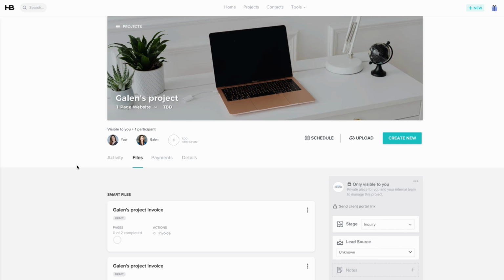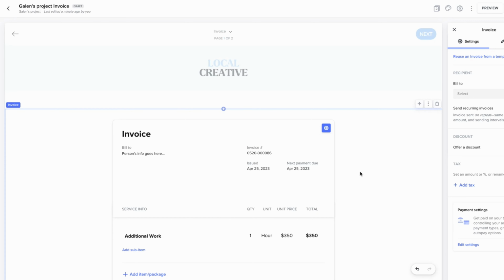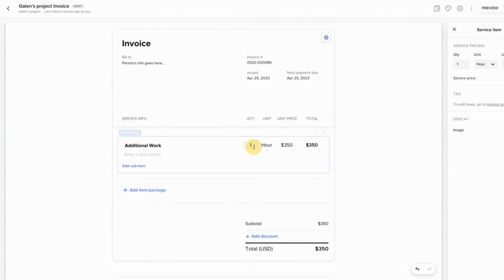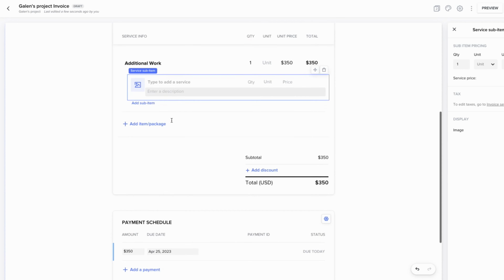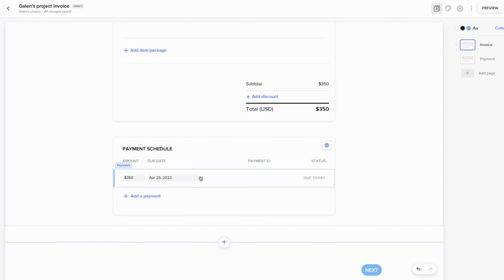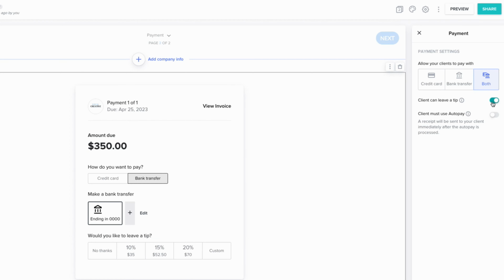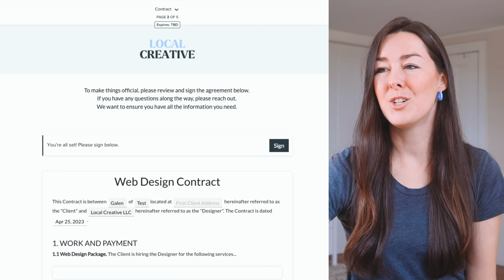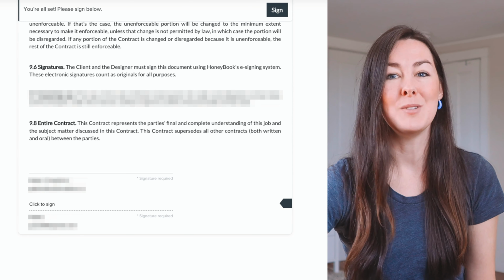Easily send online invoices and contracts for your creative business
In this video I share my favorite tool for managing client communication and payment collection: HoneyBook. This client relationship management tool is great for creative service-based business owners like me. You can send proposals, contracts, and invoices all in one file to clients. It’s so convenient being able to automatically bill clients at every stage of the project and track all communication and files exchanged with clients. I walk you through the steps of creating an invoice using HoneyBook and how the payment page works. I also explain the fees HoneyBook charges, and how you can account for those in your business.

// CHAPTERS
00:00 Why You Need a CRM for Your Business
02:23 Creating Invoices & Getting Paid in HoneyBook
02:58 Setting Up Your Online Invoice
04:45 Setting Your Payment Options in HoneyBook
05:16 How Long Does it Take to Get Paid?
05:47 Does HoneyBook Charge Transaction Fees?
07:09 Can You Pass Credit Card Fees Onto Your Clients
08:02 How to Cover Your Transaction Fees
08:40 Creating Contracts for Your Clients to E-Sign

I may receive a small commission if you sign up for any of these tools/apps using the links here, but I only share because I personally use and highly recommend these products.